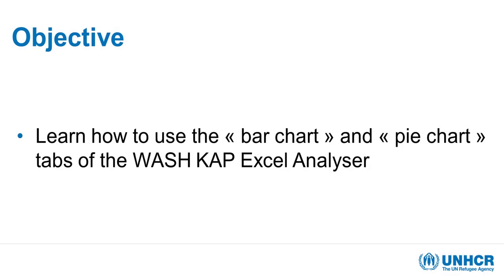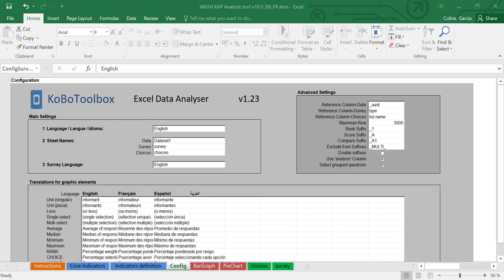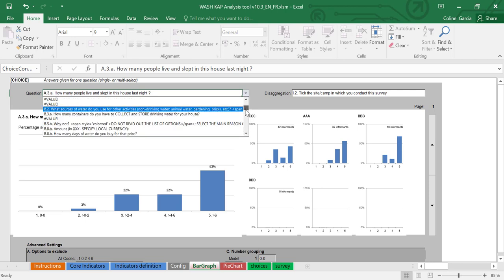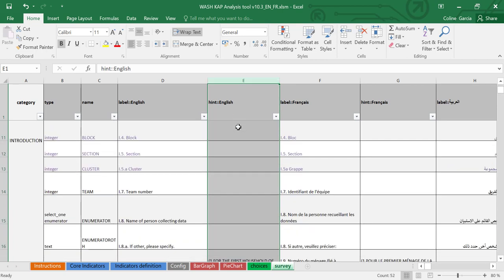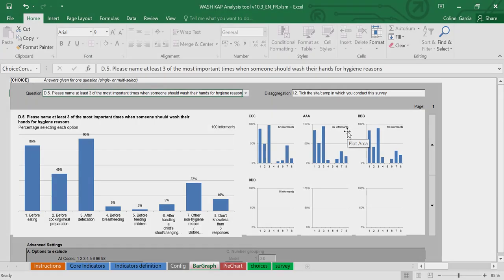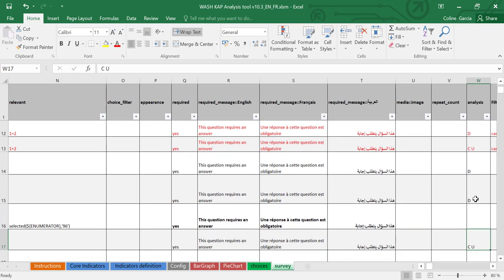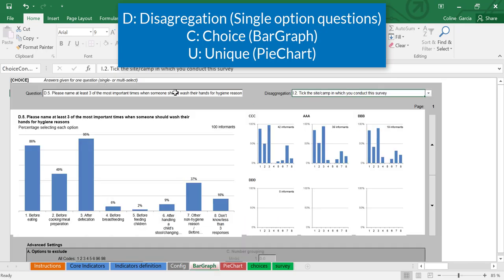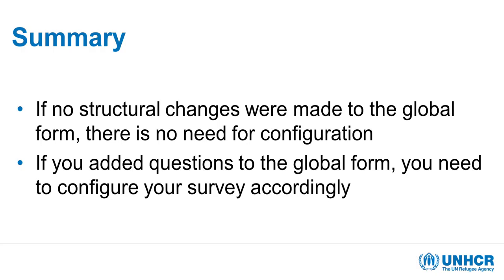v924 WASH KAP Excel Analyser- How to analyse your own questions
The learning objectives of this video are:
1. learn how to use bar chart and pie chart tabs of Excel Analyser

For more information on UNHCR’s WASH Monitoring System or to download the standard WASH KAP mobile template or guidance documents
For more information on WASH at UNHCR visit wash.unhcr.org If you are interested in helping UNHCR to ensure that no refugees are left behind visit: donate.unhcr.org

UNHCR, the UN refugee agency, works to protect and assist those fleeing war and persecution. Since 1950, we have helped tens of millions of people find safety and rebuild their lives. With your support, we can restore hope for many more.